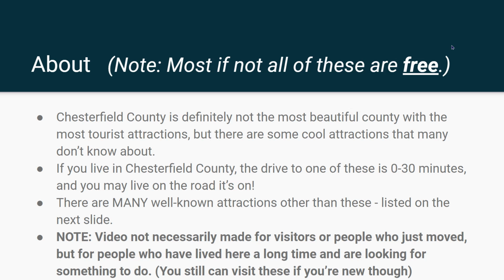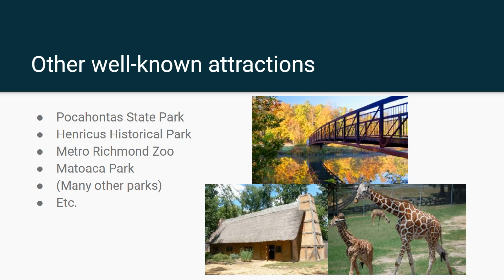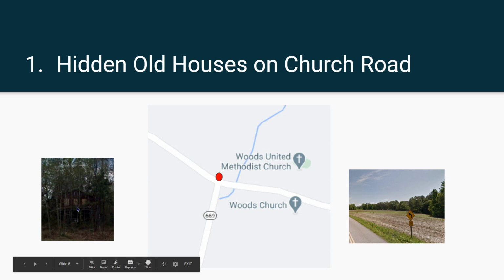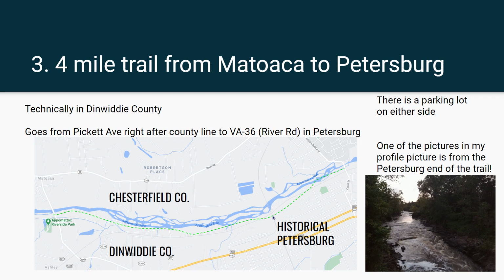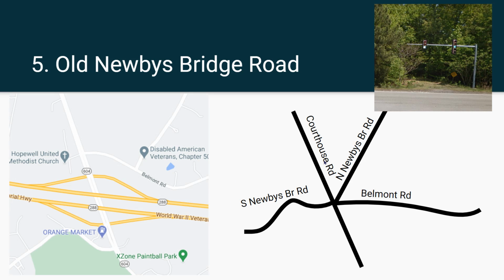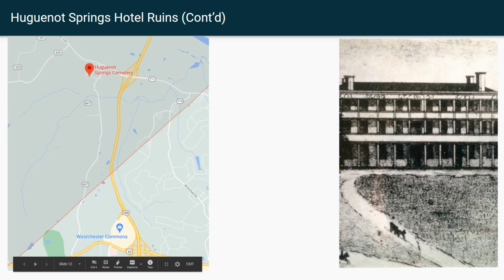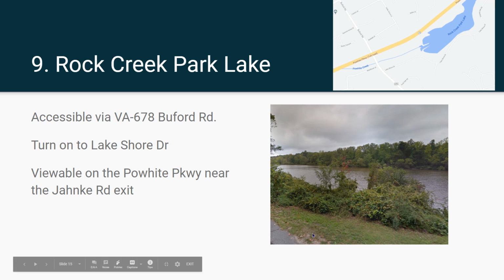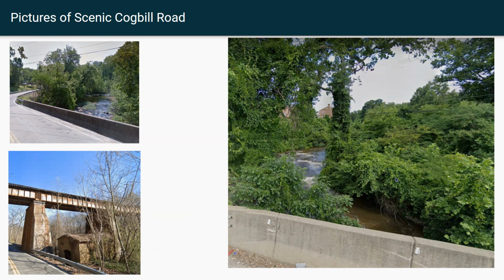Cool hidden things in Chesterfield County, Virginia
1. Hidden old houses on Church Rd                                 7:15
2. Appomattox River Hydropower Plant                          9:54
3. 4 mile trail from Matoaca to Petersburg                   10:52
4. Eppes Falls                                                                     13:30
5. Old Newbys Bridge Rd                                                  15:55
6. Huguenot Springs Hotel Ruins                                    19:06
7. Moore's Brick Cottages                                                21:03
8. Scenic Pear Orchard Rd                                               23:09
9. Rock Creek Park Lake                                                  24:19
10. Scenic N Cogbill Rd                                                    25:35

I apologize for the especially long video